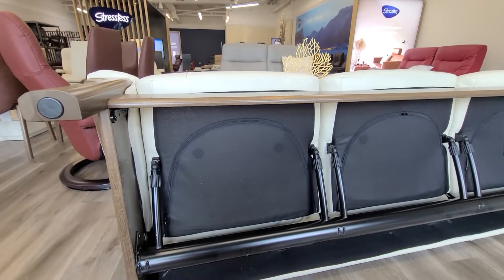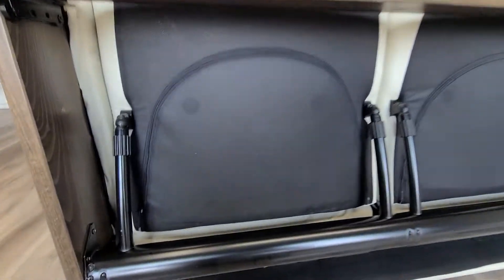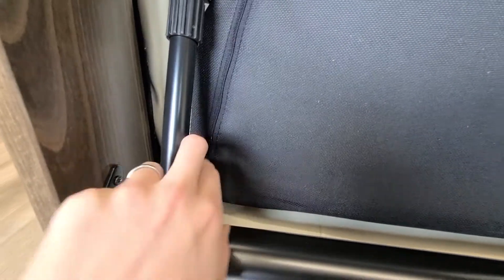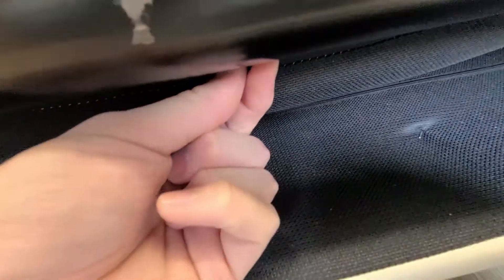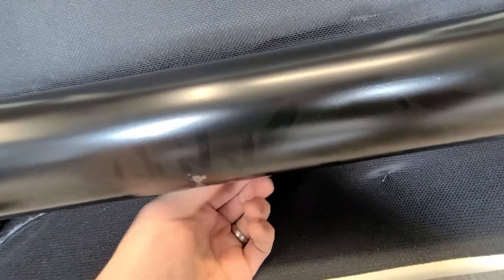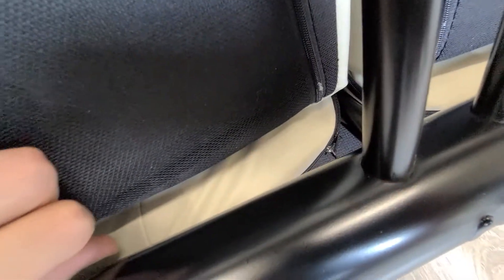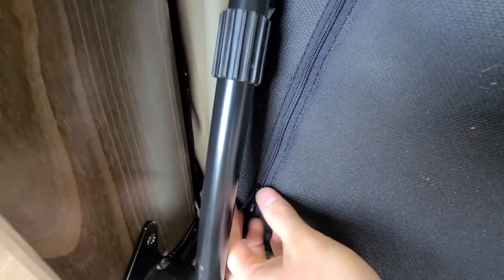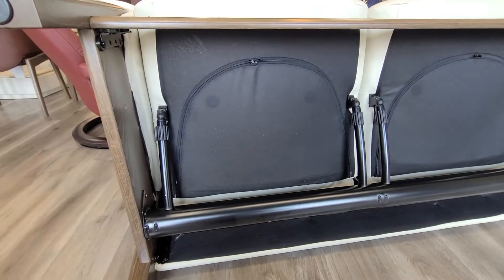Stressless Sofa - Metal Clanking Noise - Solved